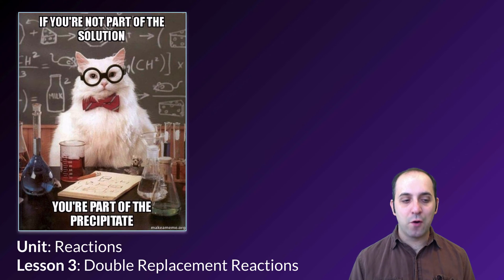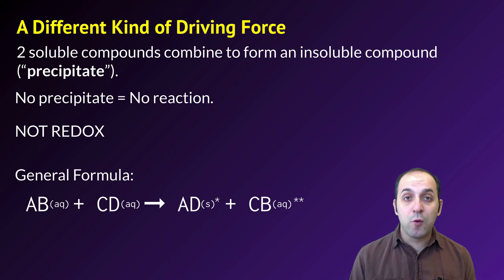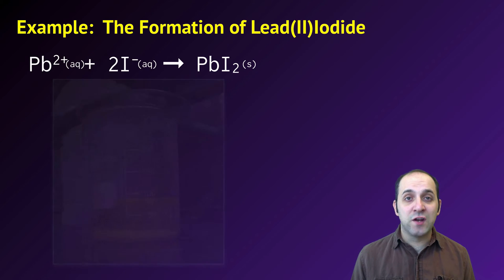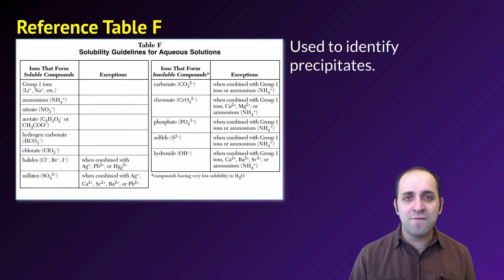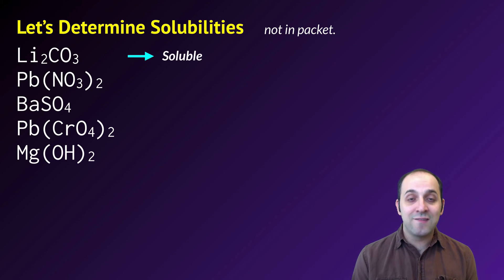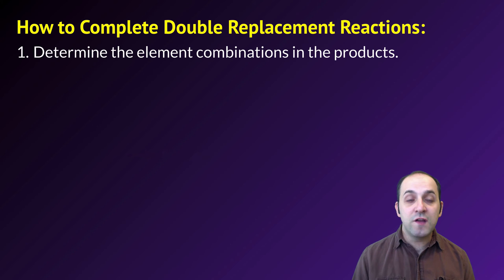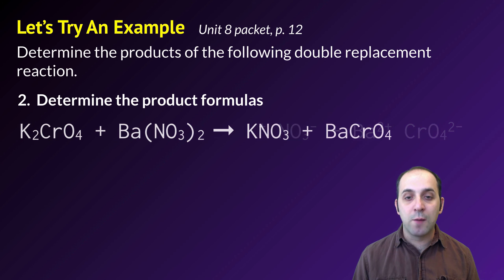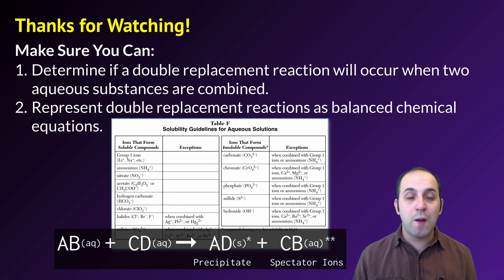K-Chem 8.3: Double Replacement Reactions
Unlike the reactions from our last lesson, double replacement reactions don’t work by exchanging electrons.  Instead, they work by putting ions together, and letting the rules of chemical attraction take it from there.

Image Credits:
“Content Library - OpenStax CNX.” Accessed August 12, 2015.